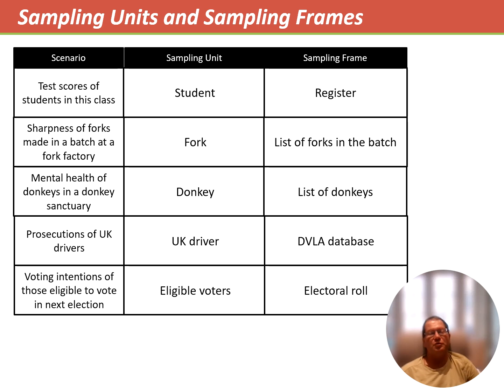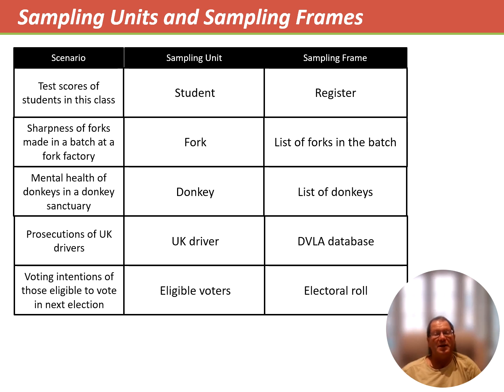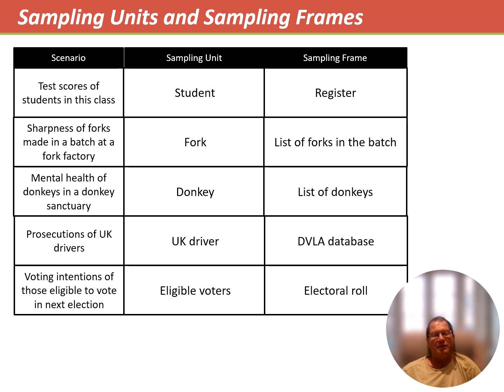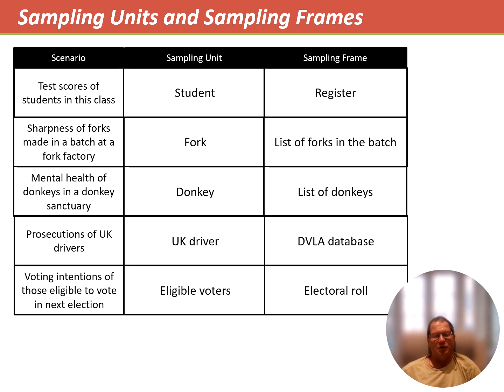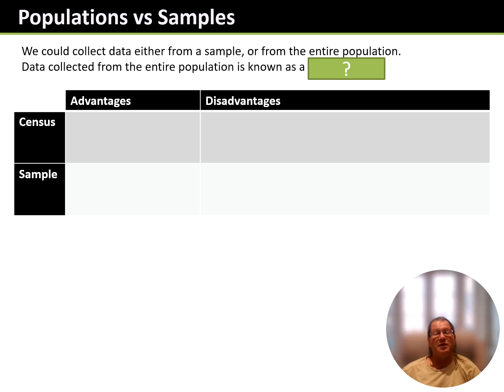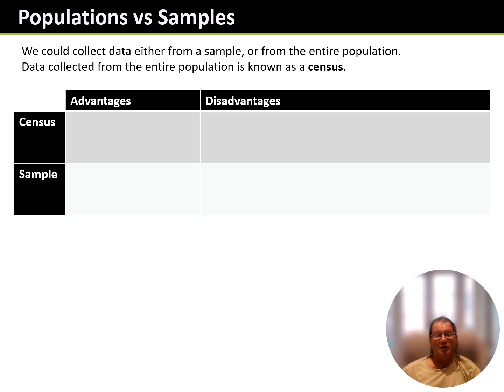S1 Chapter 1 Populations and Samples MK Part Two